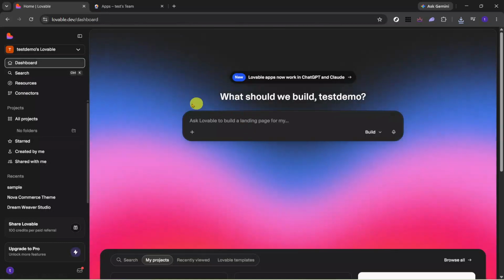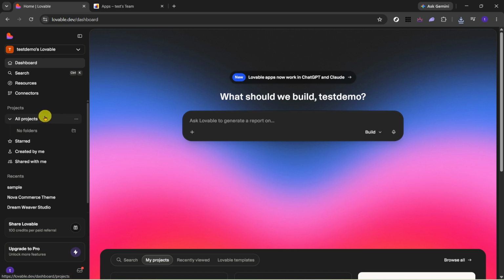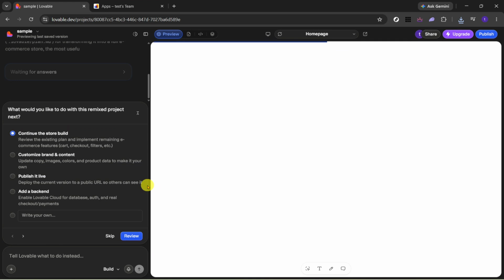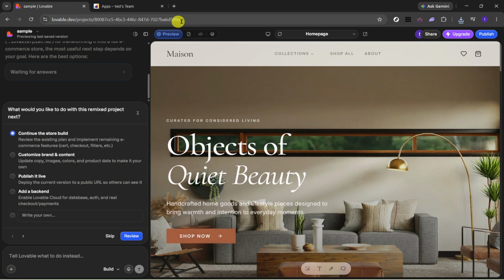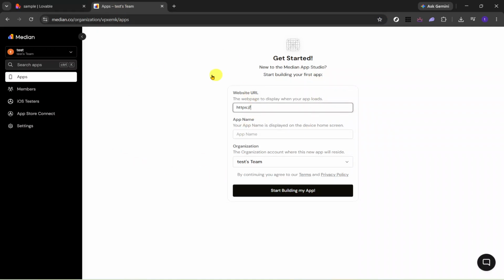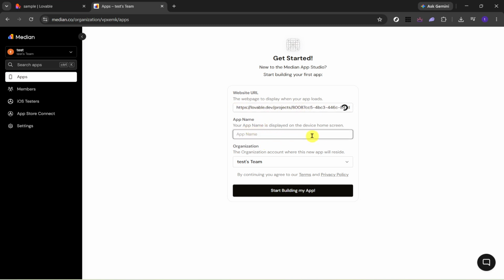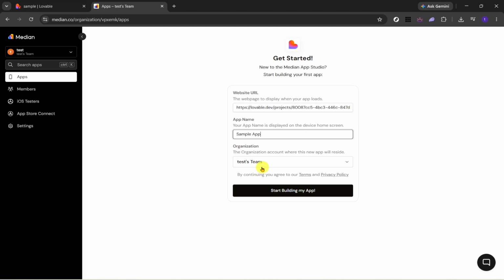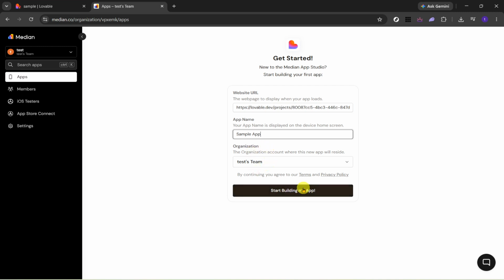How To Convert Lovable Website Into App (2026) (Quick And Easy Guide)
Learn How To Convert Lovable Website Into App with this quick and easy guide. This tutorial shows you how to turn your Lovable website into a mobile app, convert your web project into an application, and create a better mobile experience for your users.